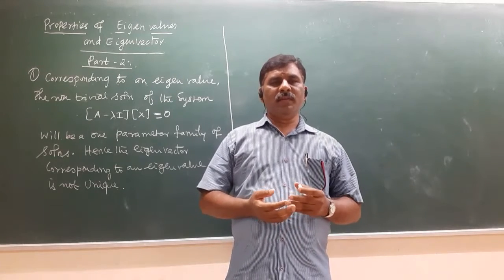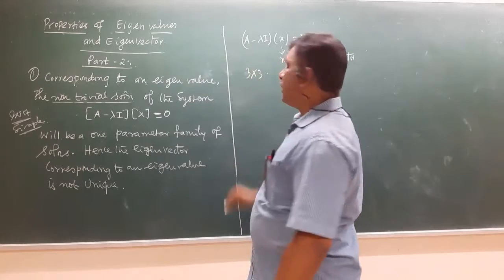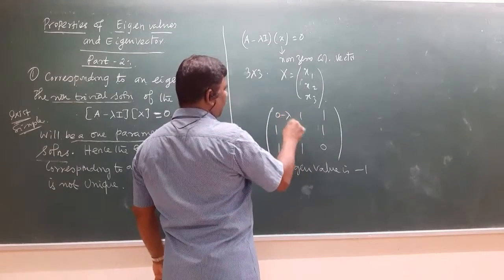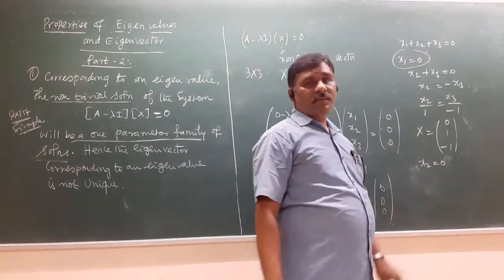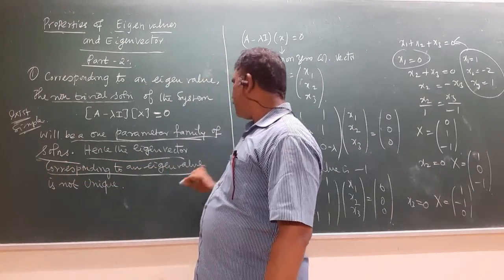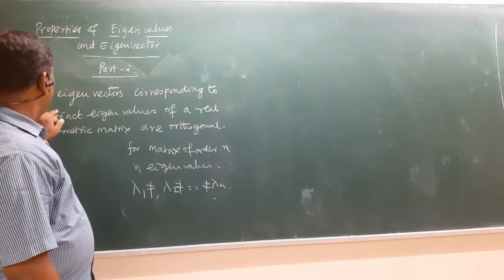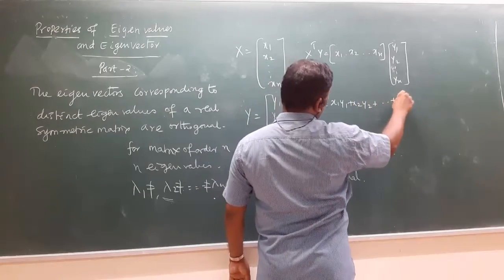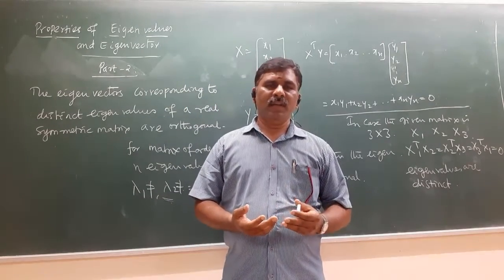ENGINEEERING MATHEMATICS-1 |MATRICES | EIGEN VALUE EIGEN VECTOR – PART2 ( cont)– PROPERTIES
Dr.E.P.Siva, Assistant Professor (Selection Grade)